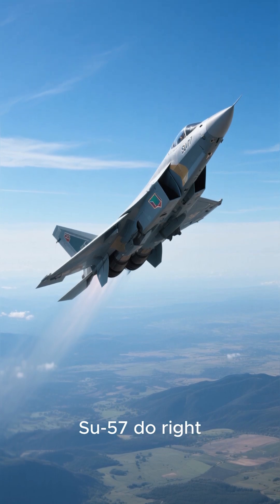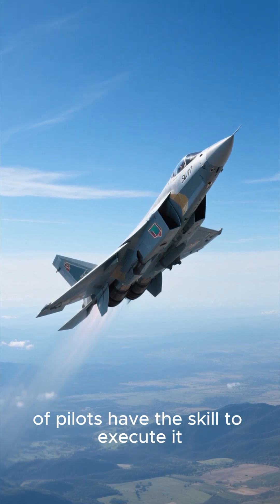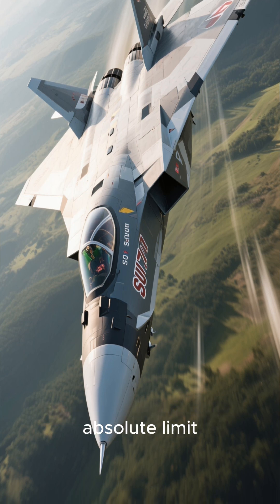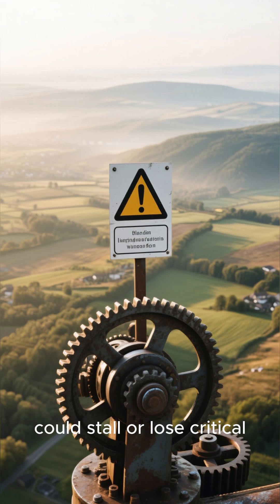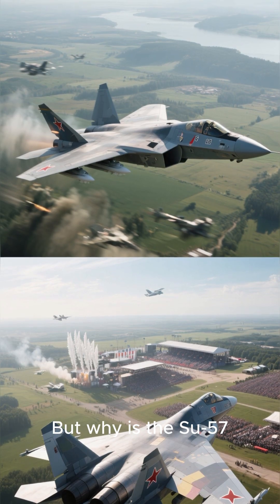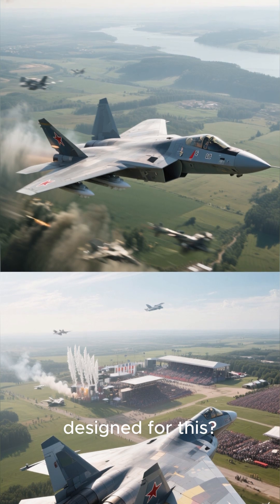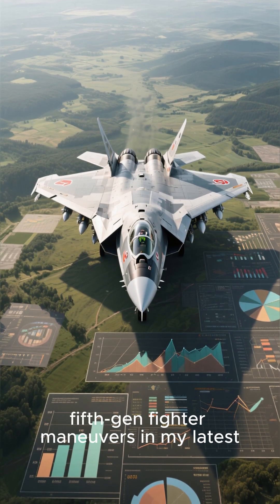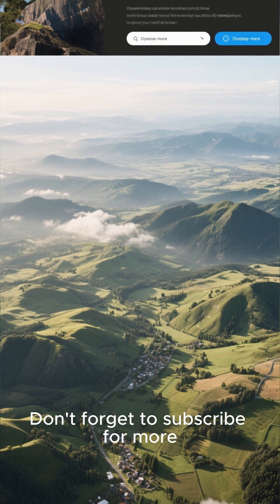The Sukhoi Su 57 Only 1% Can Repeat This Analyzing the "impossible" maneuver of the Su-57 Felon.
Witness the Su-57 Felon perform a maneuver mastered by only the top 1% of pilots. This high-G, high-angle turn pushes the limits of physics and human endurance. In this Short, we break down the incredible skill and accuracy required.

But is this a real combat tactic or just an airshow spectacle? 🛩️ Dive deeper with me! I explore the full science and strategy behind fifth-generation fighter jets in my latest video.